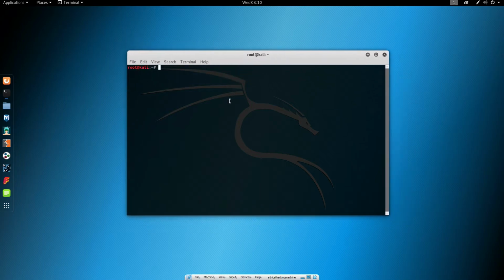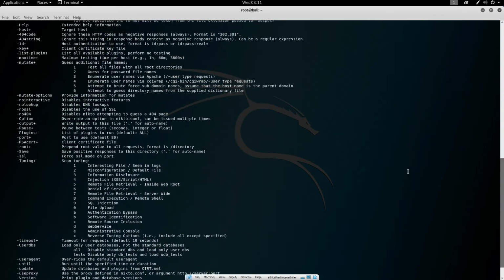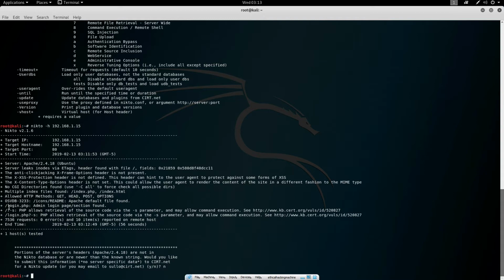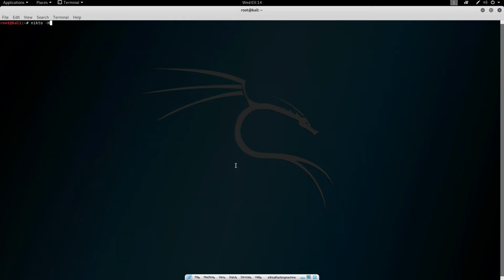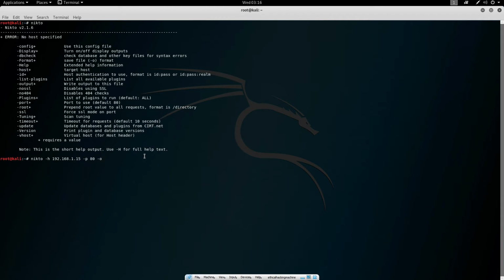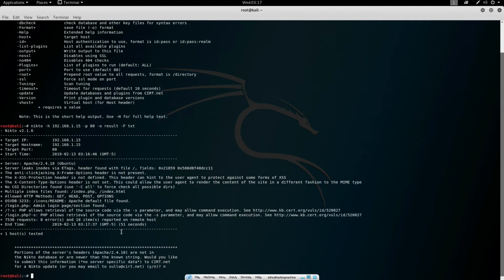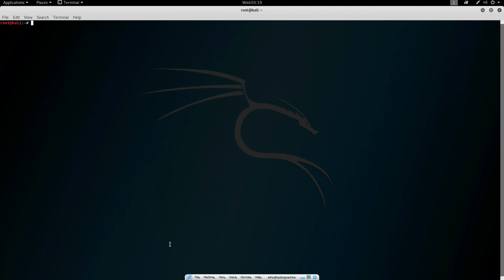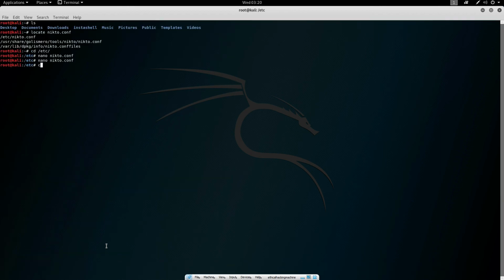Footprinting Nikto Basics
Nikto Package Description. Nikto is an Open Source (GPL) web server scanner which performs comprehensive tests against web servers for multiple items, including over 6700 potentially dangerous files/programs, checks for outdated versions of over 1250 servers, and version specific problems on over 270 servers.